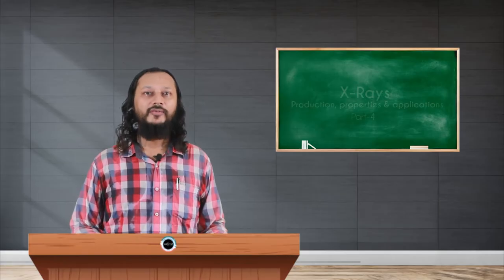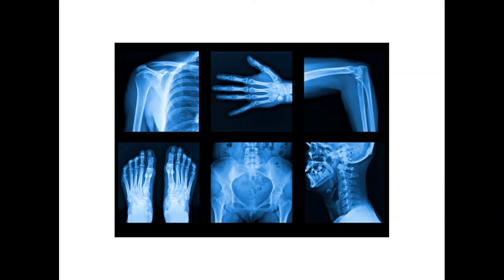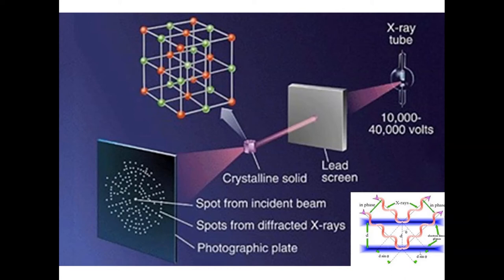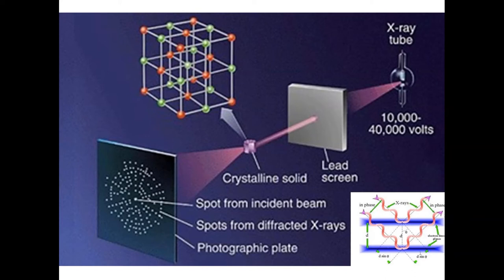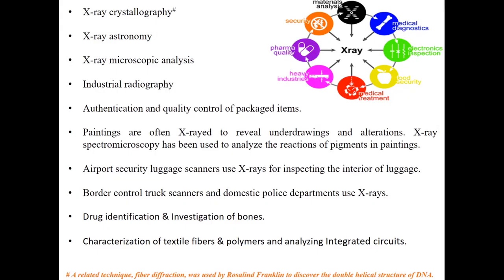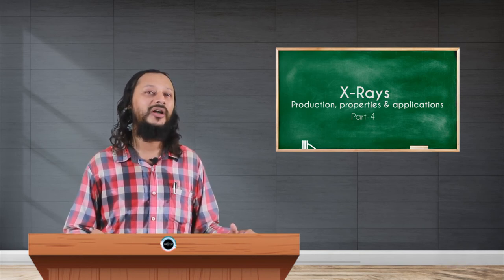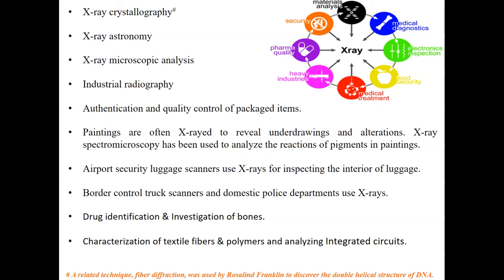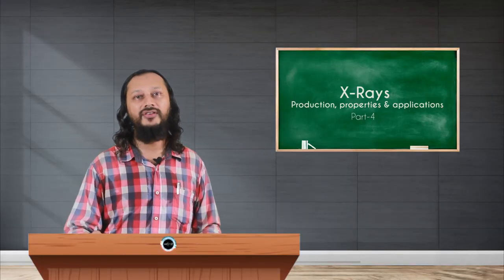SDM E-learning: X-Rays Production, properties & applications Part-4 (Dr. Raghavendra)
Date:23/07/2021